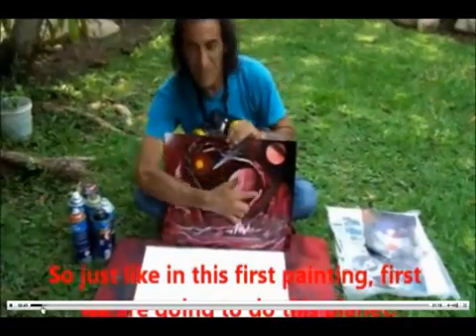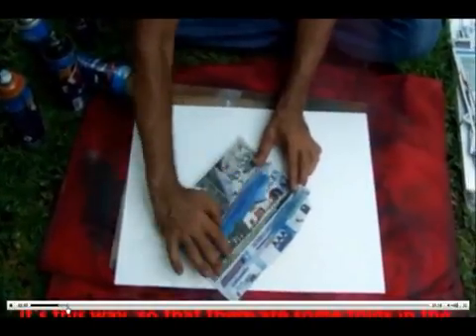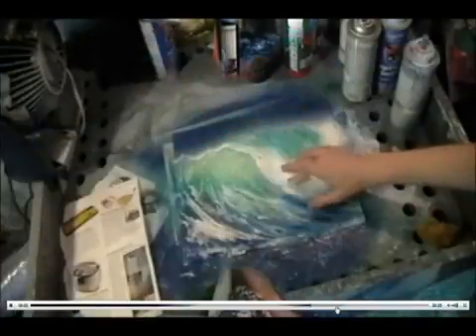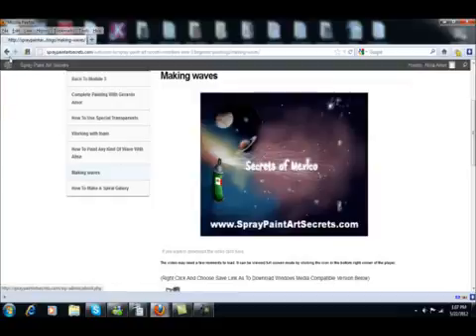spray paint art secrets video tutorials and spray paint art courses#2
to learn how to spray paint galaxies,waterfalls, dolphins, planets,space painting,cosmic art,people and illustration art, underwater,landscapes, desert scenes,ocean scenes and waves and much more!